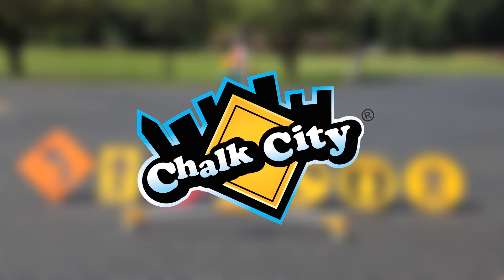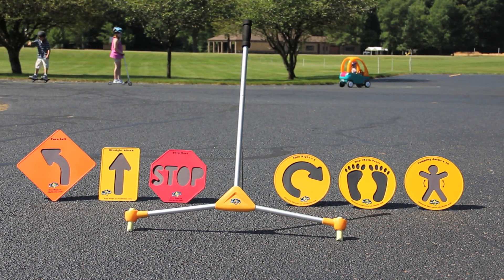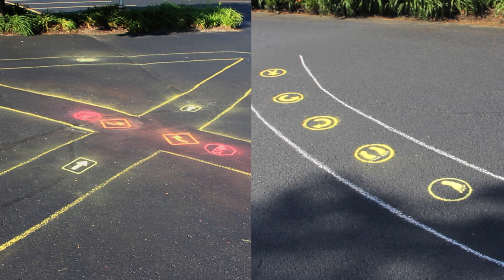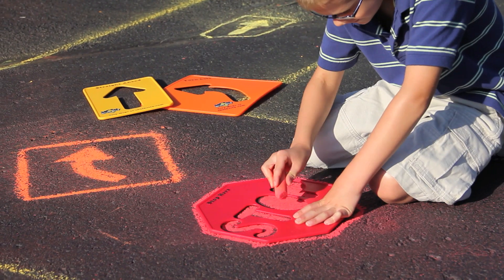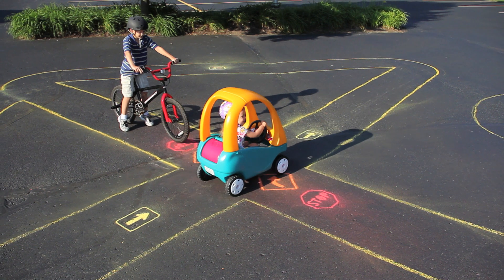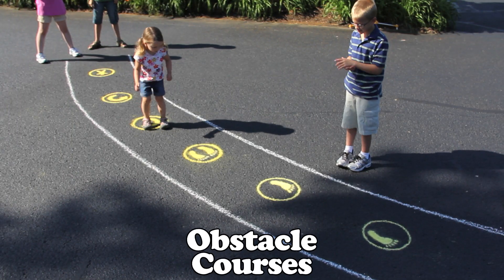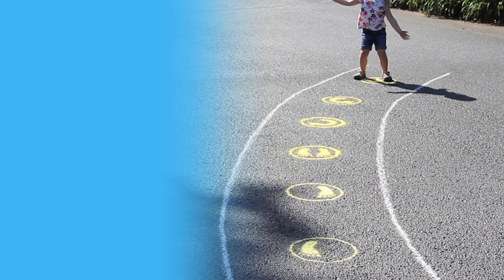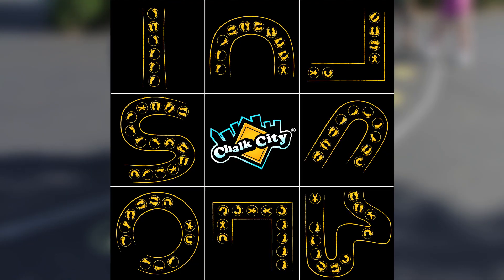Chalk City Summer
Check out Chalk City's line of award-winning outdoor toys! Available in specialty toy stores across the country.